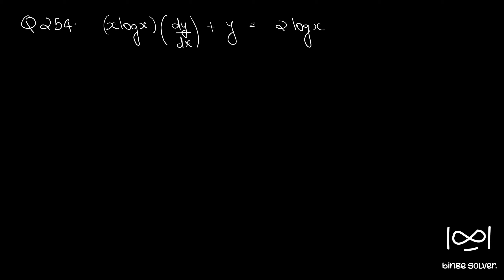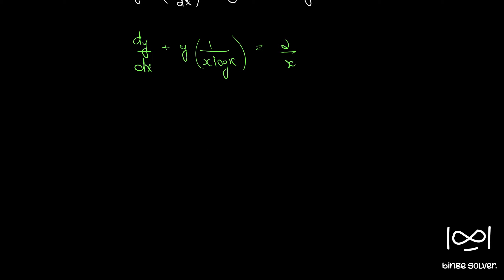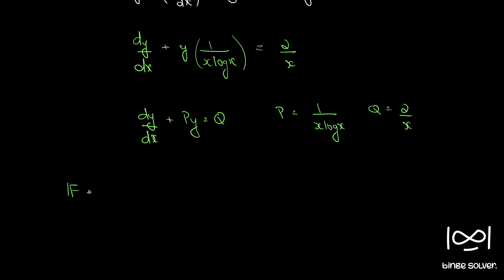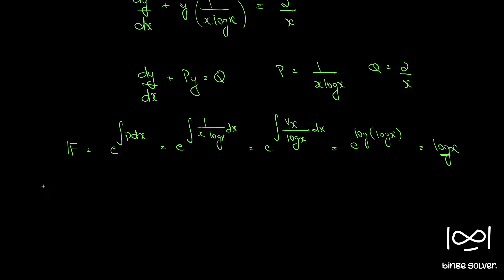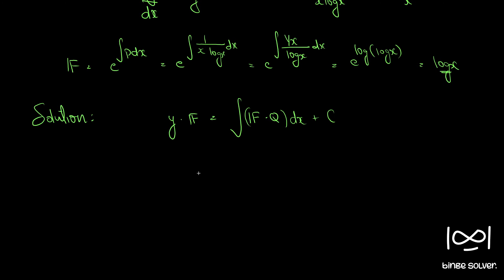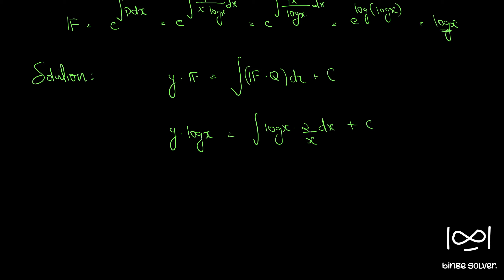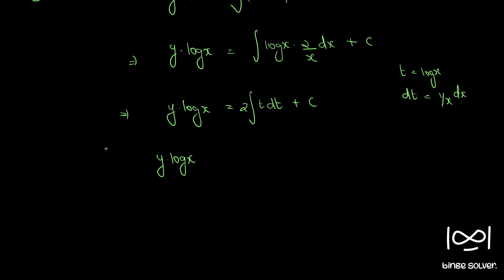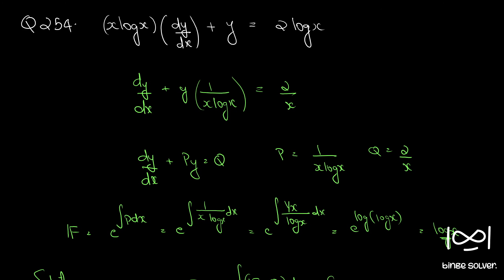Q254 Solve xlogx (dy/dx) + y = 2logx